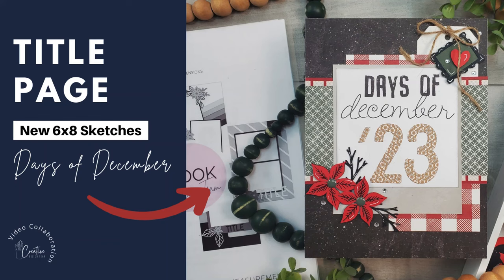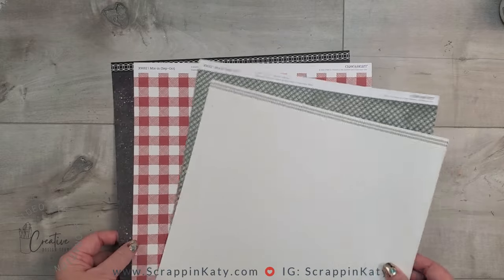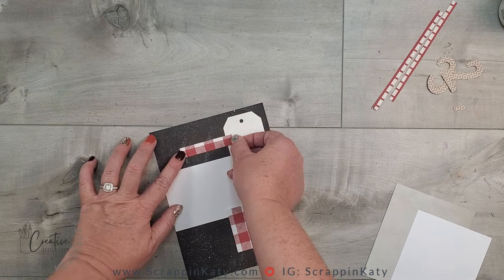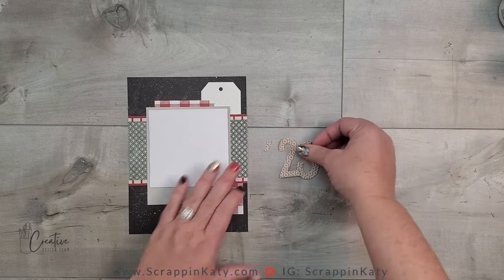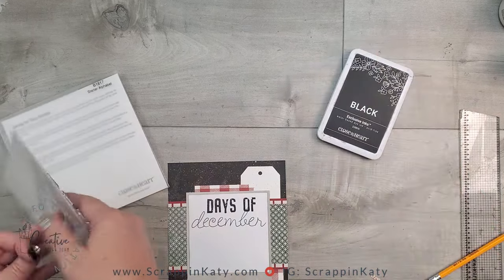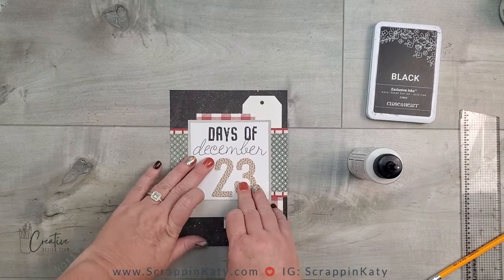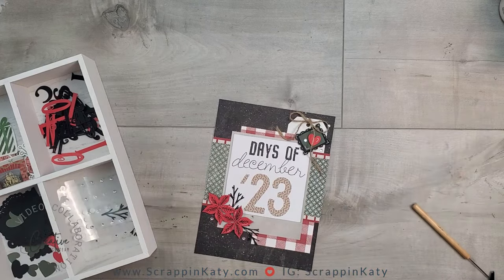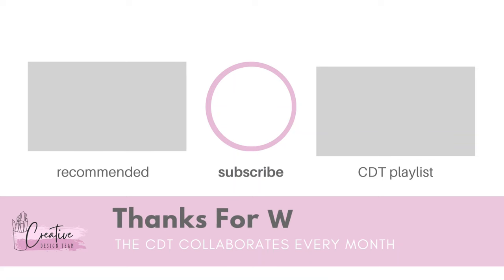Days of December 2023 Title Page | Christmas Scrapbooking | Creative Design Team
This month's collab video is all about our 6x8 Sketchbook Vol 2 - I used it to make a title page for my 2023 Days of December book. Check out our product page to get our new Sketchbook and our 31 Days of Christmas Cards Replay.
Don't forget to sign up to be a VIP ($35 annual fee and get $25 IN VIP CASH when you sign up before January 31, 2024) sign up or you can submit an order on my website totaling $50 or more dollars to be put on my email list.
💗 SUGGESTED VIDEOS 💗
💗💗 PRODUCTS FEATURED 💗💗
***BEFORE SHOPPING ANY OF THESE LINKS - consider becoming a VIP to earn 15% on every order
Removable Labeling Tape
Bearly Art Liquid Adhesive

***Amazon Store Front***
***PURCHASE my Stamp Organization One Note File***
***GET YOUR GLASSBOARD HERE with a DISCOUNT using the code KATY20***